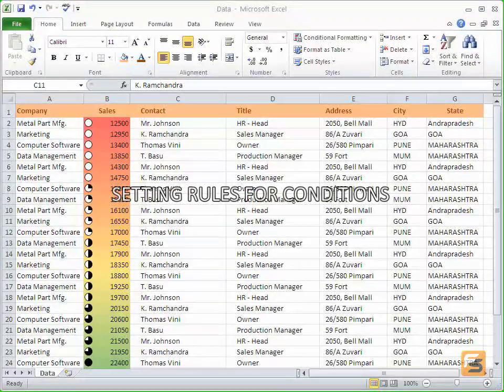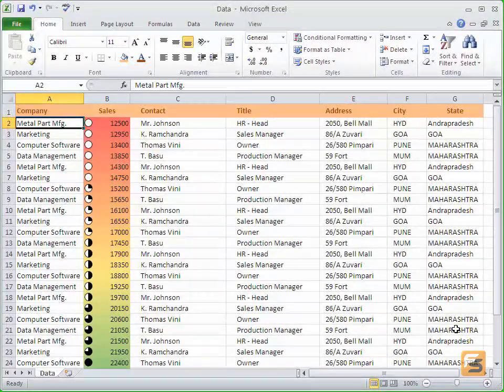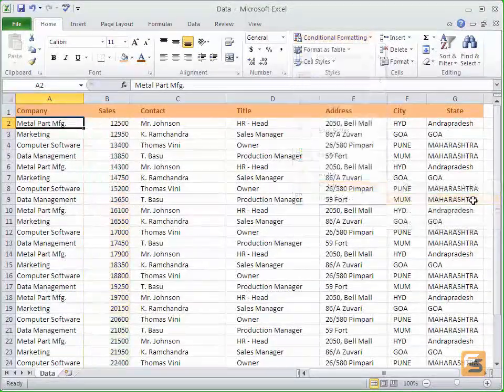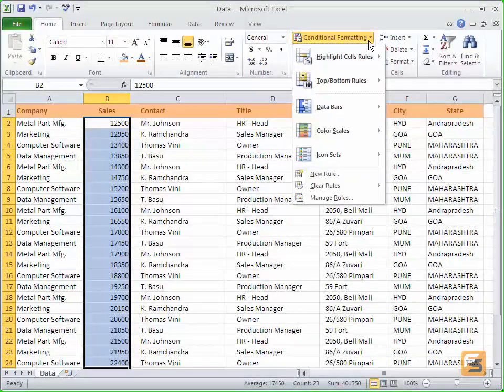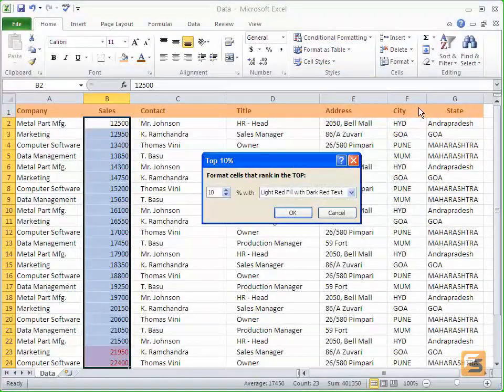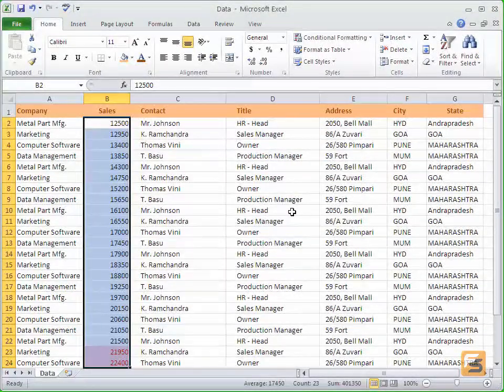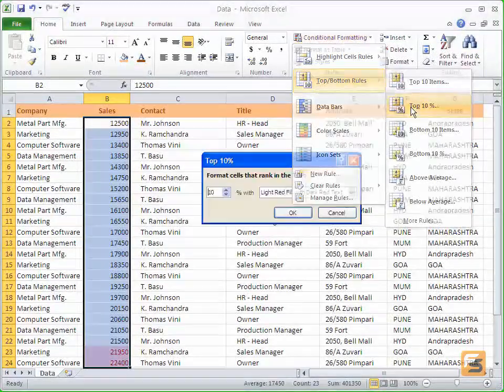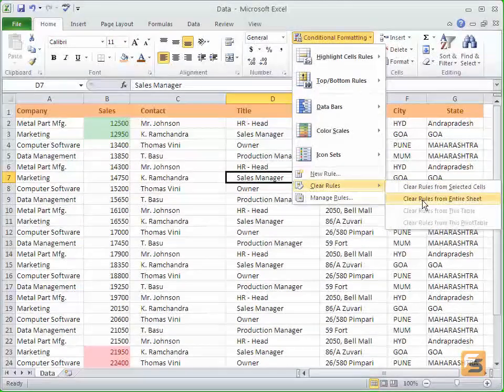EXCEL TRAINING 27 ONLY FOR EDUCATION PURPOSE.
EXCEL EDUCATION